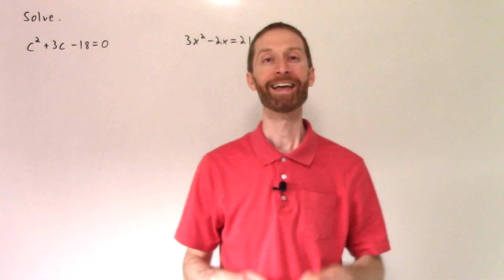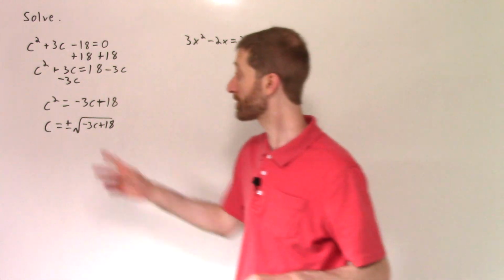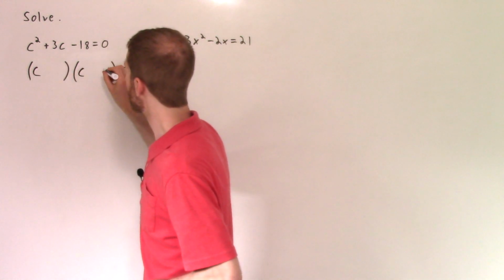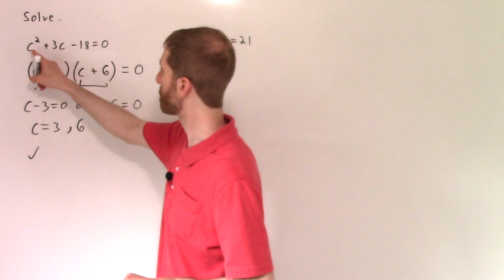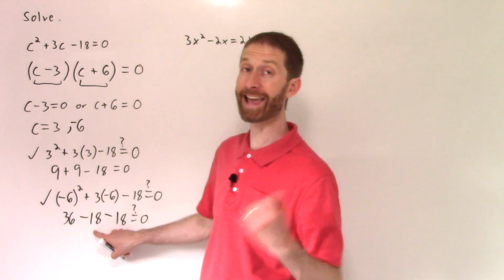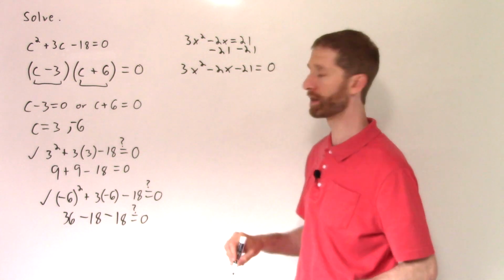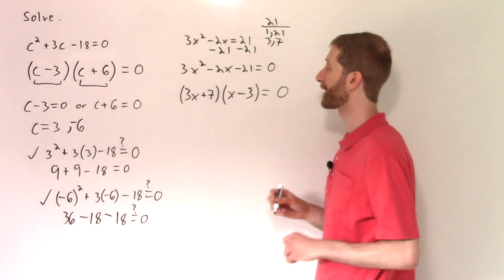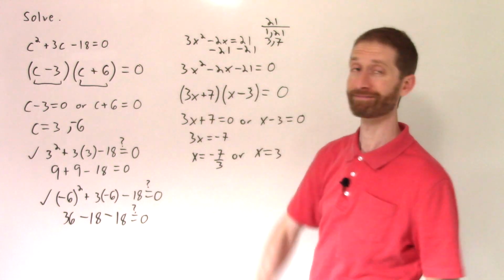10 5 Video 2 Equations by Factoring a = 1